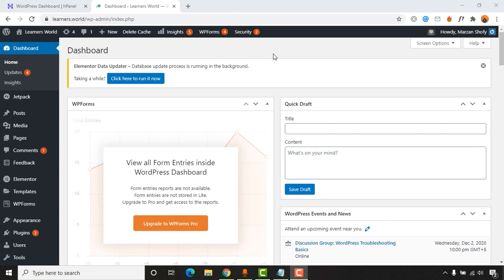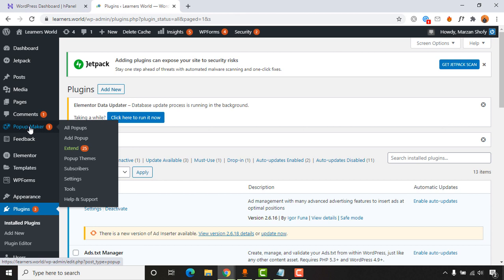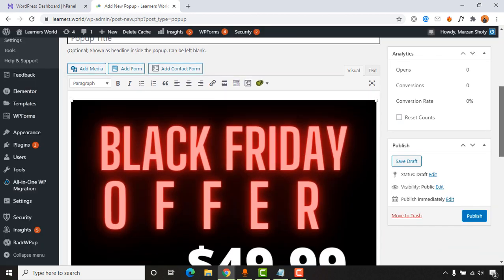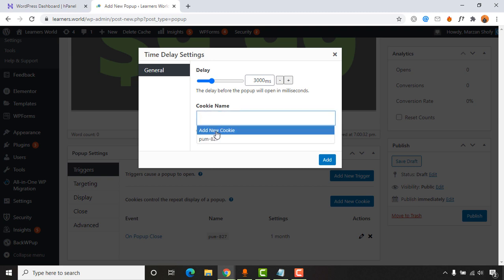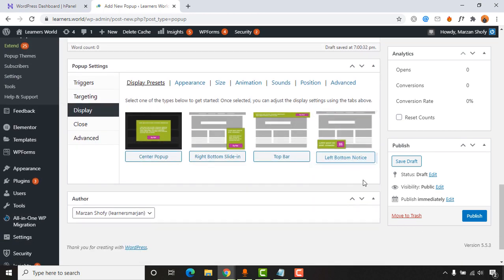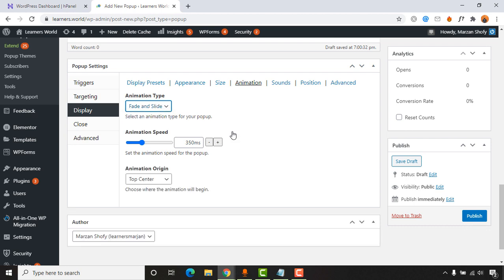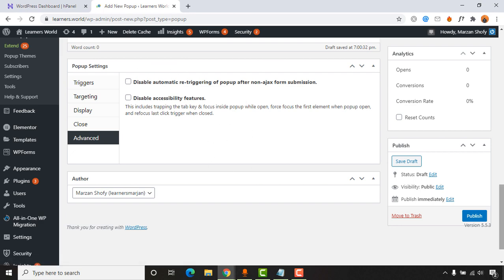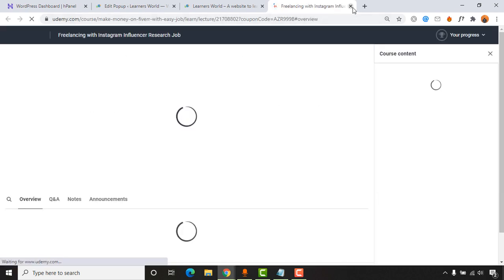How to Add a Simple Popup Box or Window on WordPress Website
How to Add a Simple Popup Box or Window on WordPress Website? Watch the video to learn the process :-)